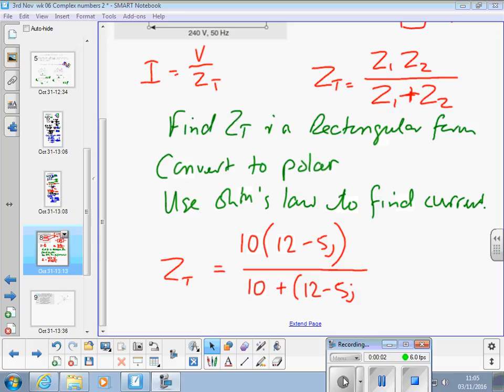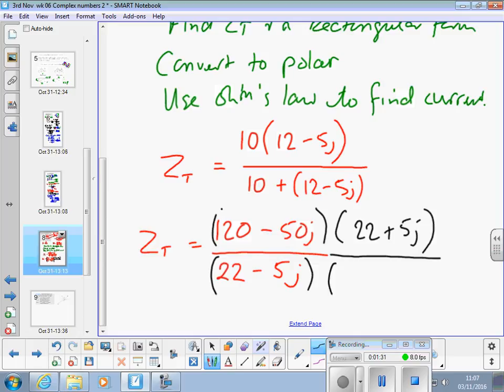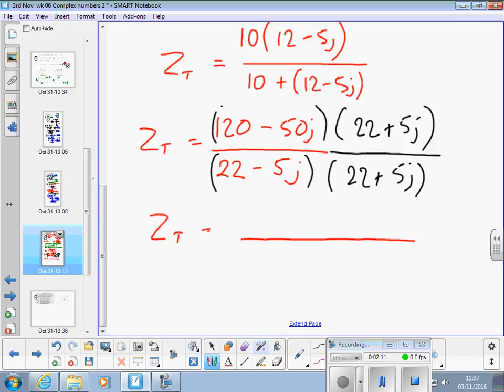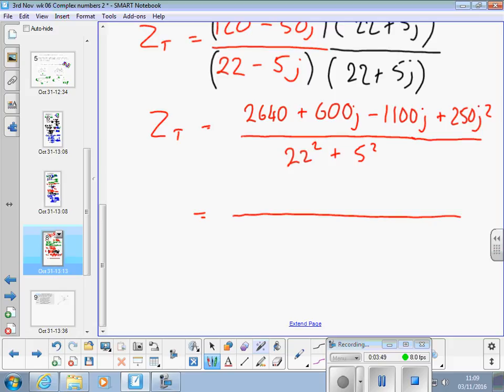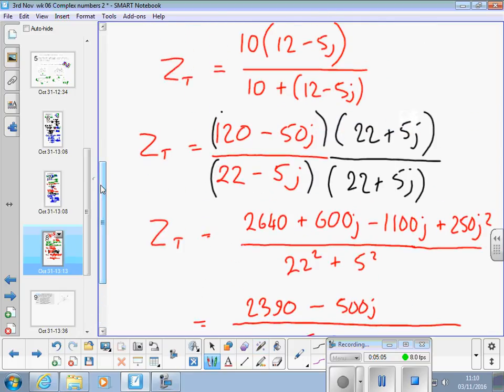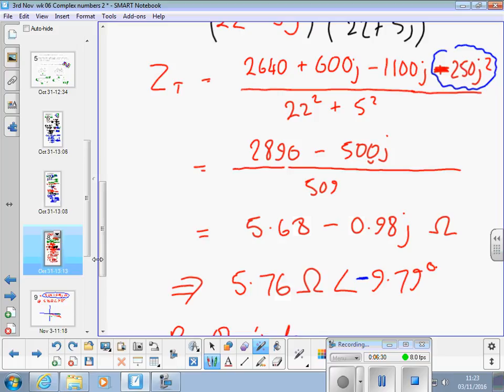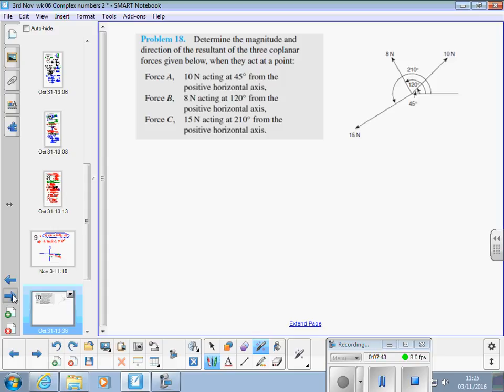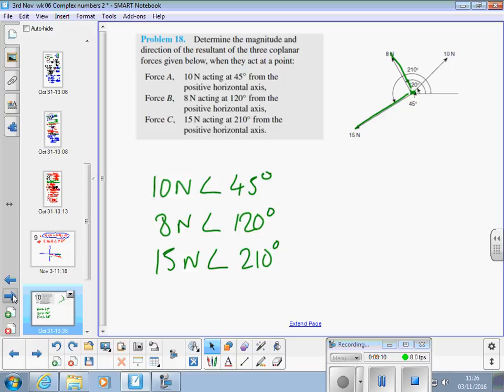Week 06 Nov 1st Further complex numbers part 2